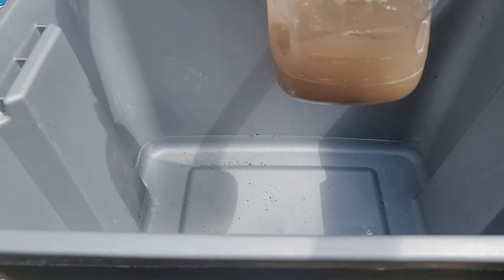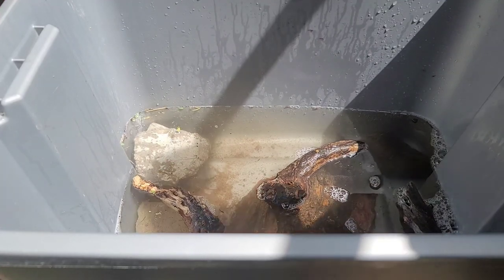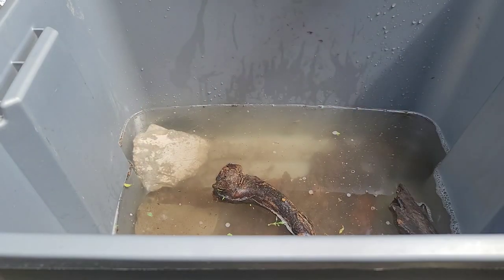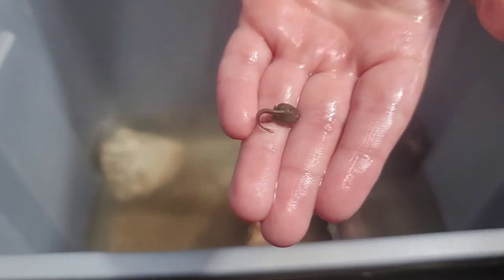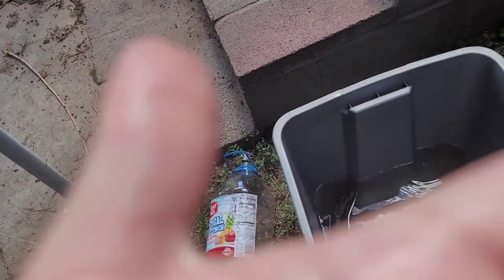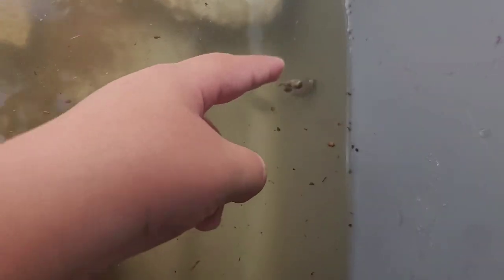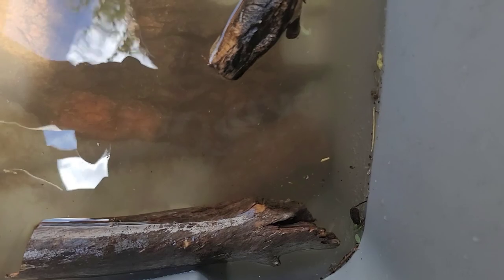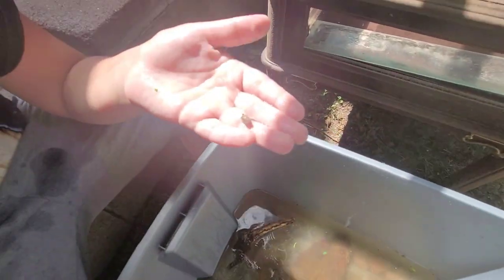Making a Tadpole Pond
Transferring tadpoles I caught in the ditch at my Grandpa's Farm to a homemade pond I made from a tote.